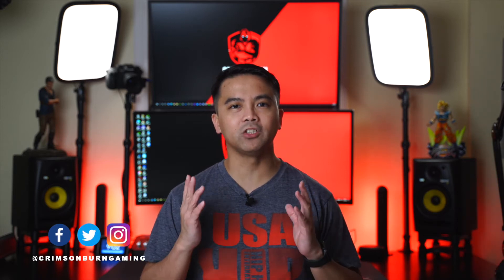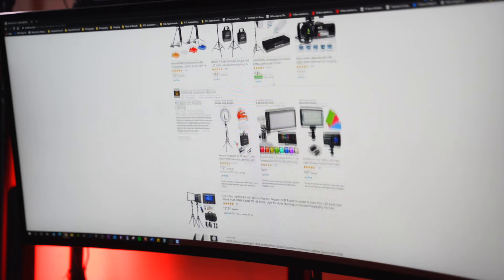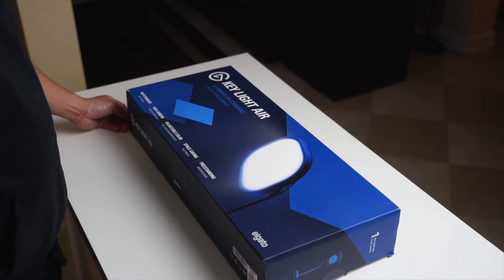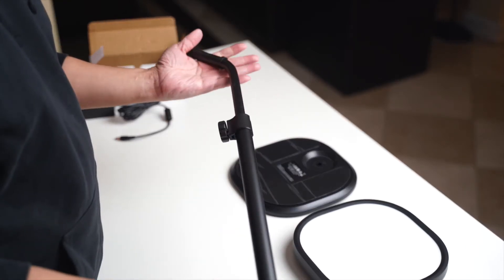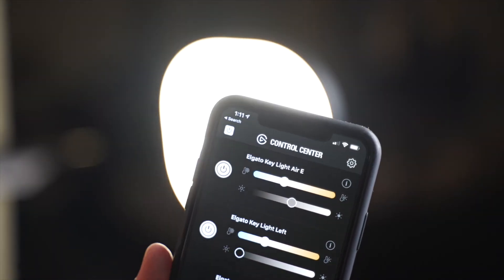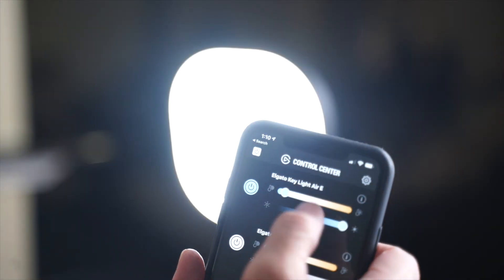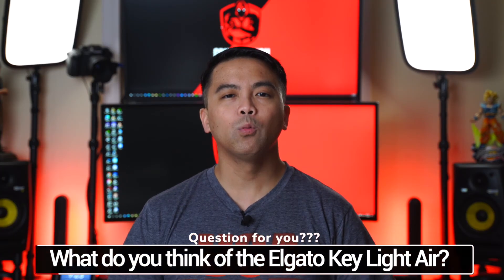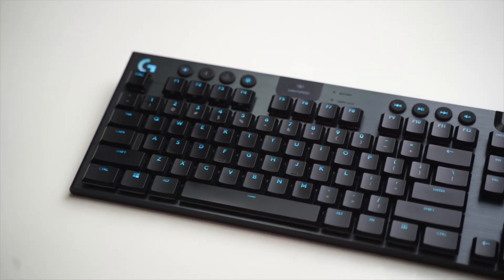Elgato Key Light Air - Unboxing and Quick Review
Looking for amazing light that can help improve your streams and product shots?  Then Elgato Key Light Air might be the light you are looking for!
Elgato Key Light Air
Elgato Multi Mount
Social Platforms:

Time Stamps:

0:00 Intro
0:29 Welcome
1:28 Unboxing
2:08 Specs
2:34 Thoughts and Recommendations
3:17 Reminder
3:35 Question of the Day?
3:49 Quick tips
4:06 Outro and Suggested videos to watch

My Equipment:

Sony A7III
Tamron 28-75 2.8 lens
Rode Wireless Go Microphone
Atomos Ninja V
Blue Yeti USB Microphone
TC-Helicon GoXLR
Rode Podmic
Hbada Racing Chair
Samson G Track Pro
FeizLink Video Capture Card
MSI Optix MAG161v Portable Monitor
Elgato Multi Mount

UCpGfSTLTROuenFM8QN3hnnQ